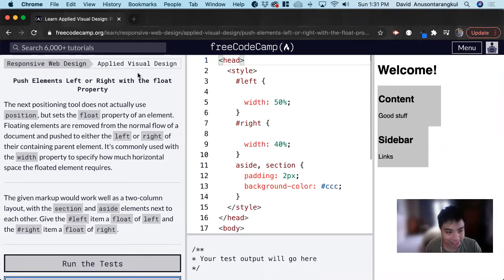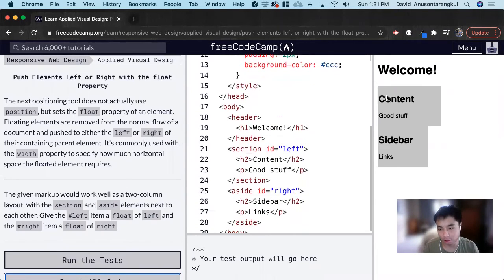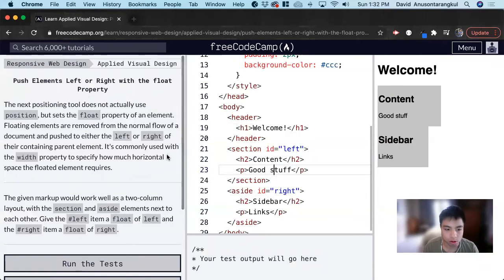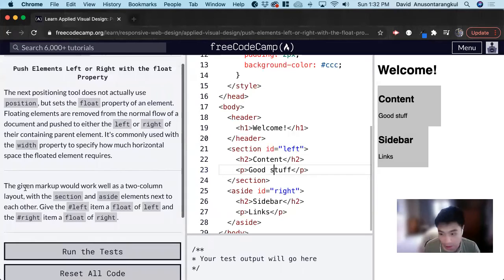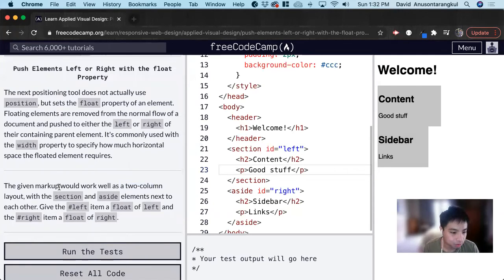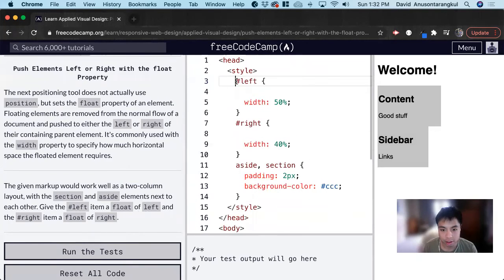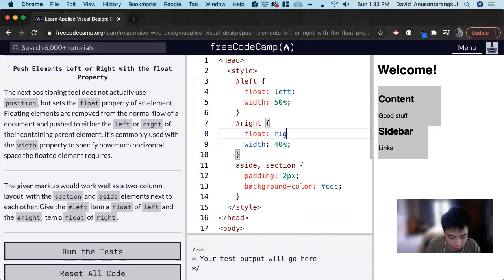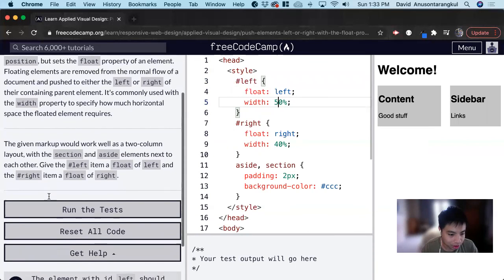Push Elements Left or Right with the float Property (Applied Visual Design) freeCodeCamp tutorial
Certification: Responsive Web Design
Course: Applied Visual Design
Lesson: Push Elements Left or Right with the float Property
freeCodeCamp tutorial

In this lesson, we learn how to use the float property in CSS.